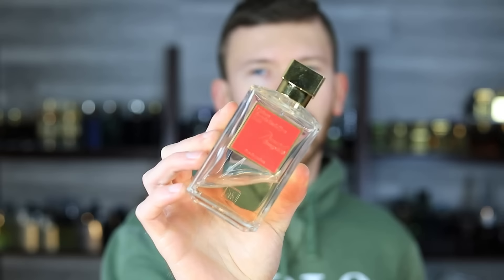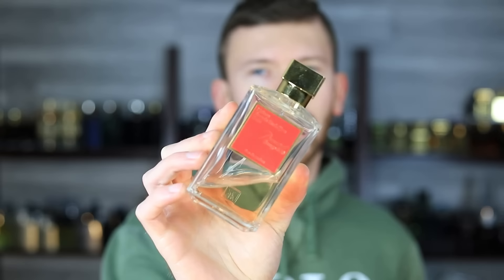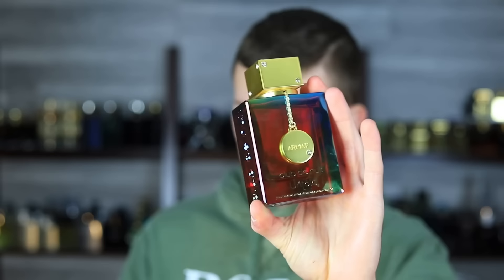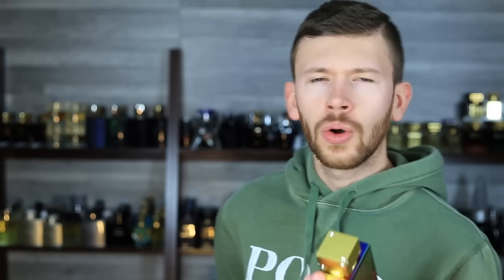POWERHOUSE 12+ Hour BR540 Clone — Armaf Club de Nuit Untold Review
10 Of The Most ADDICTIVE Fragrances In My Collection

10 FRAGRANCES THAT ARE WORTH 10X THEIR DISCOUNTED PRICE